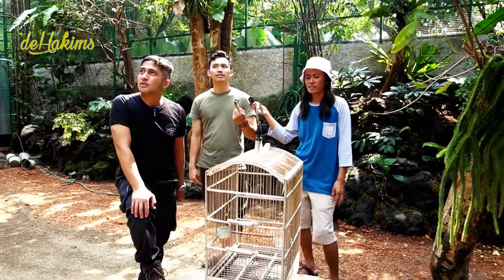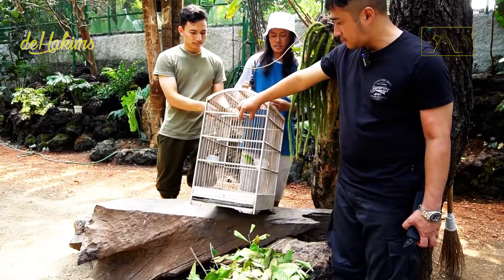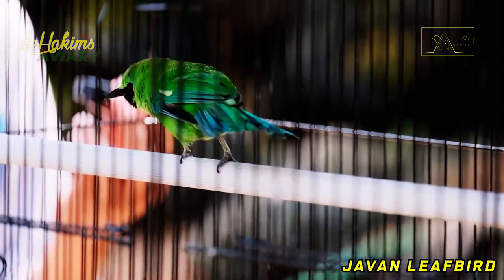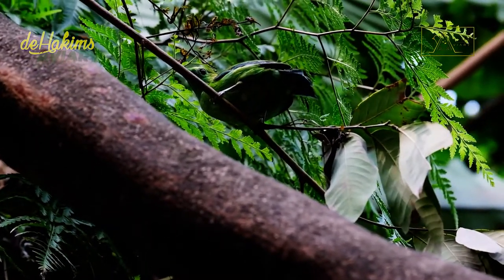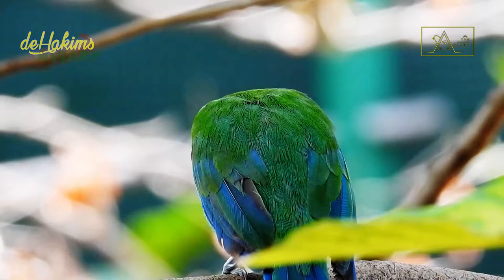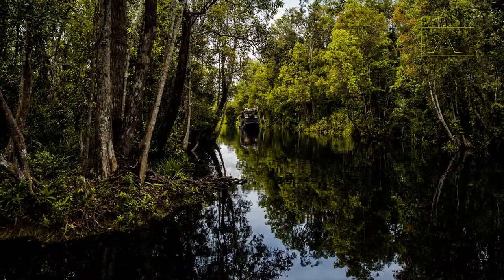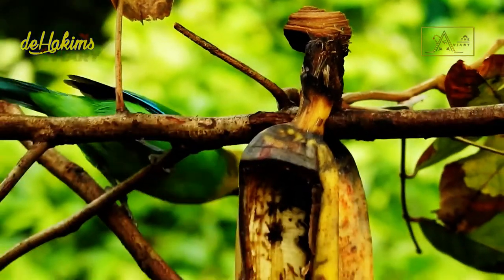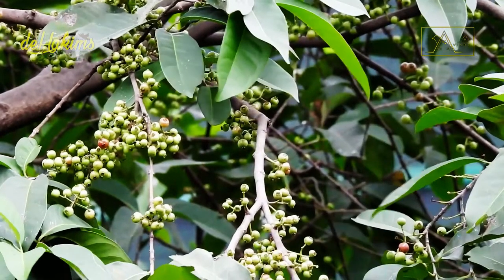28th Eps - Meet The Blue-Winged Leafbird With Their Colorful Feathers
Meet The Blue-Winged Leafbird With Their Colorful Feathers

The Greater Green Leafbird discussed in the previous episode has two "twins." It is incorrect to call them twins because they are different species from the Greater Green Leafbird. One of the two species is the Blue-Winged Leafbird, a bird we will release at deHakims Aviary.